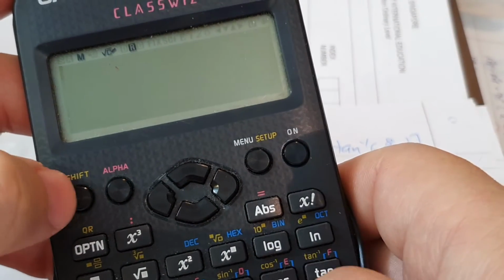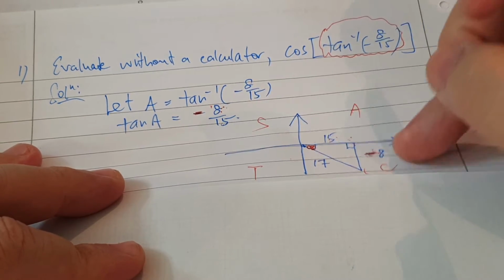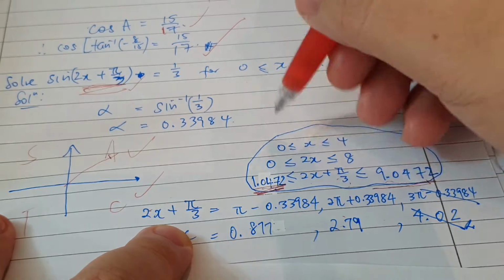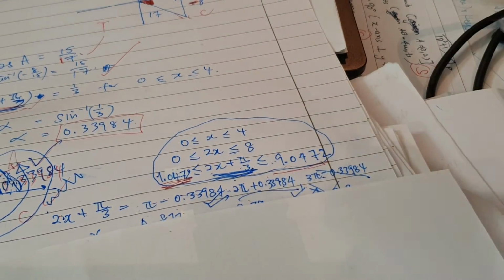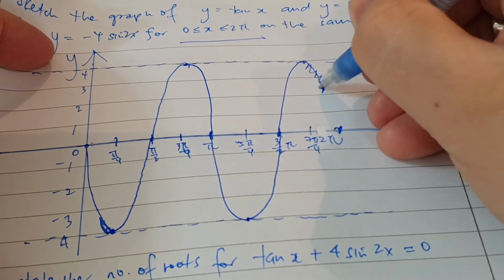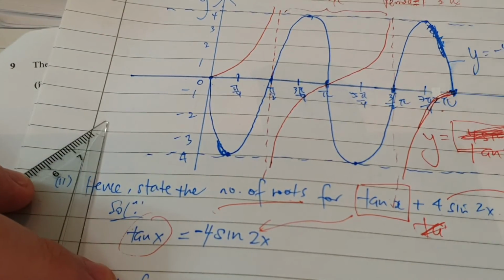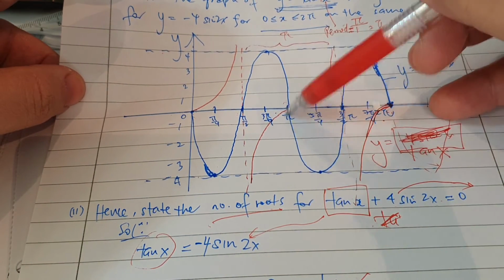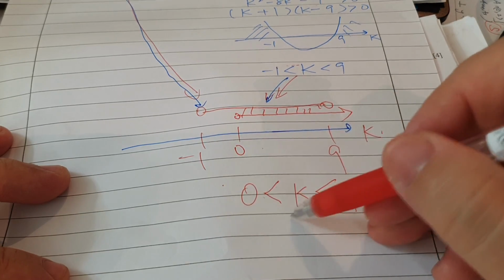小熊的故事 [Ep 11]